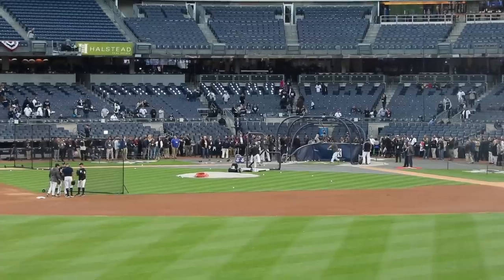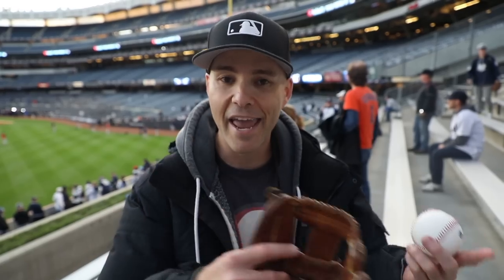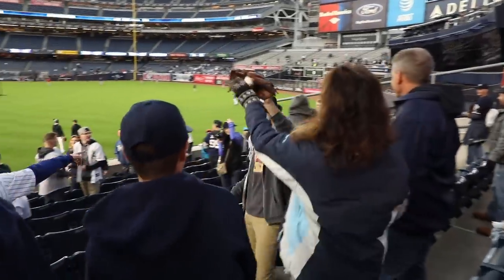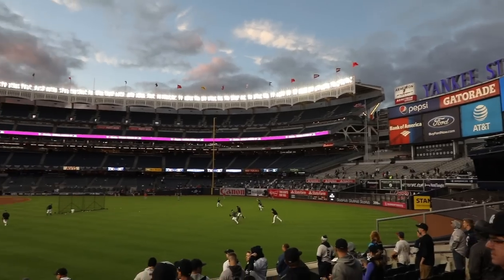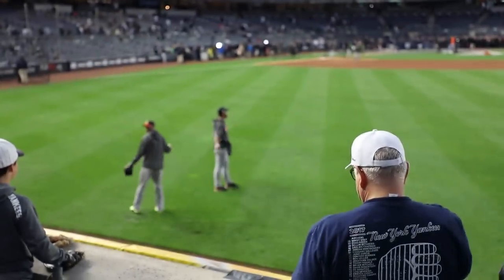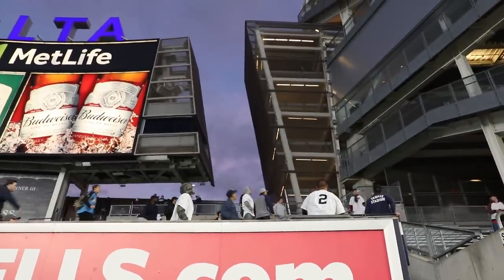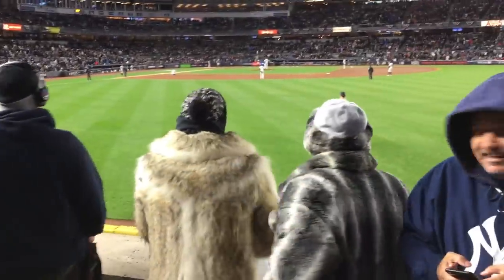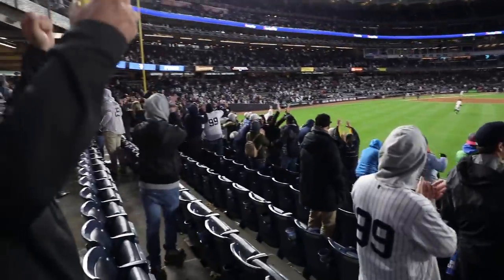Catching home runs at Yankee Stadium (2017 ALCS Game 3)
SEVEN HOME RUN BALLS. That's how many I snagged during batting practice before Game 3 of the 2017 ALCS at Yankee Stadium.

Aaron Judge, Gary Sánchez, Matt Holliday, Todd Frazier, and Starlin Castro all hit in the first group and put on quite a show, launching balls deep into the left field bleachers. Then I moved over to right field and caught a couple more hit by Jacoby Ellsbury.

The game itself was also exciting. The Yankees had lost the first two contests of the series in Houston, but came up big here at home, winning by the score of 8-1. There was tons of chanting, heckling, drunkenness, and mayhem -- what else would you expect from a postseason game in the Bronx?